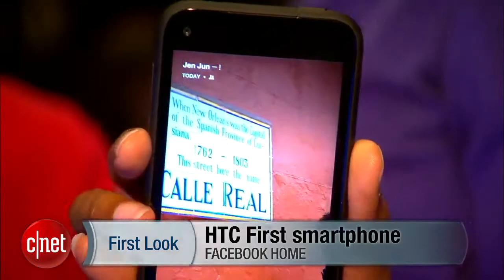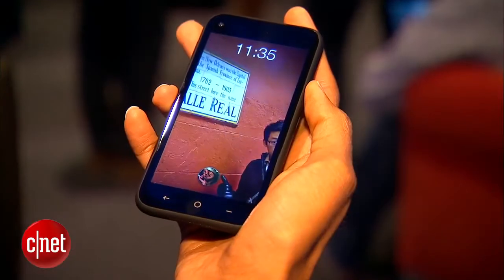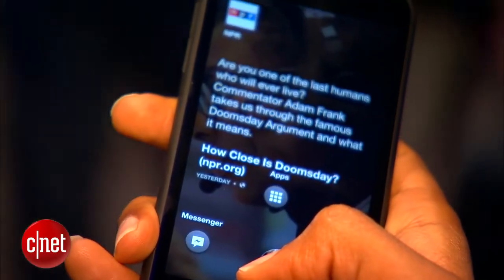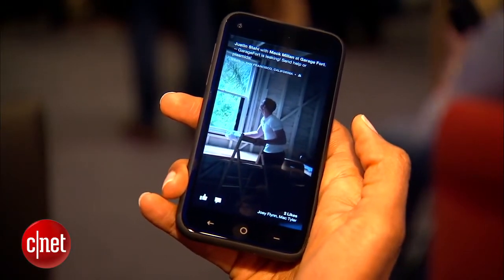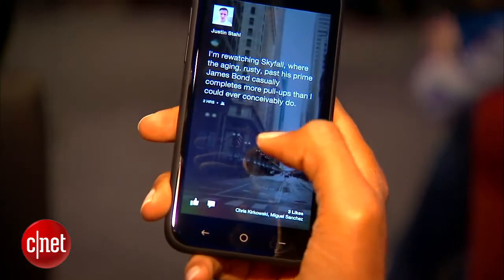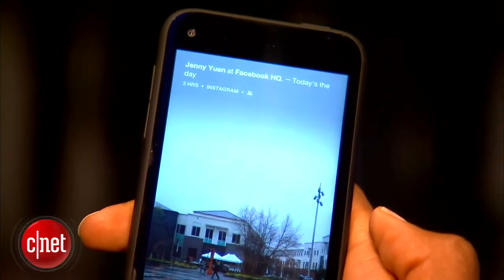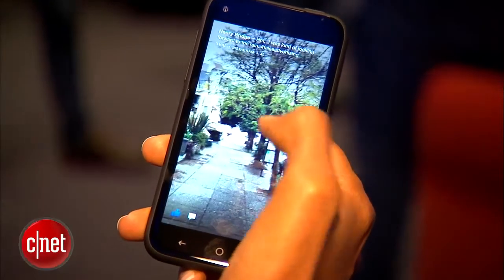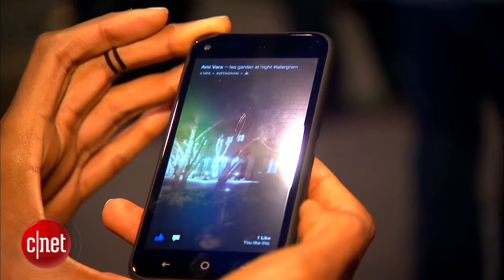Facebook Home invades Android home screens